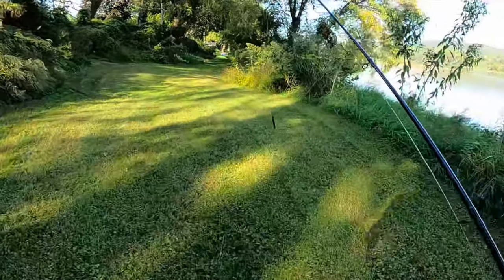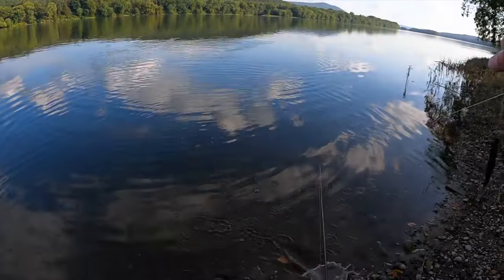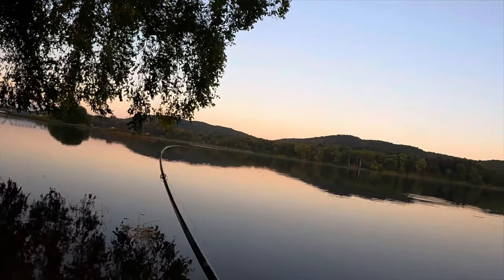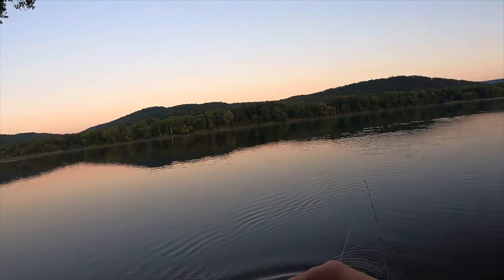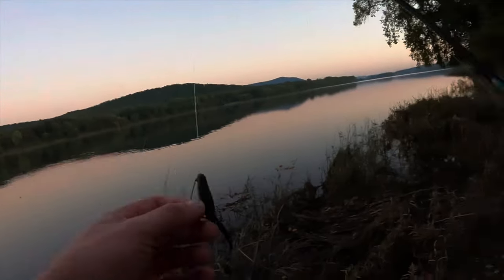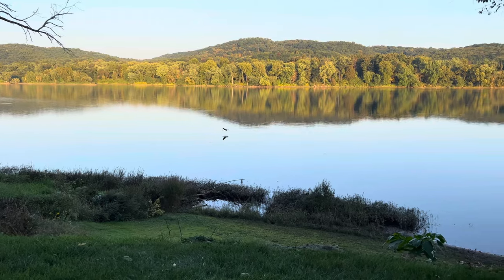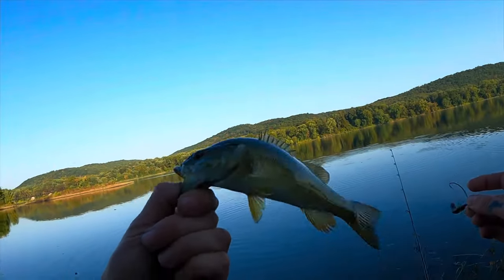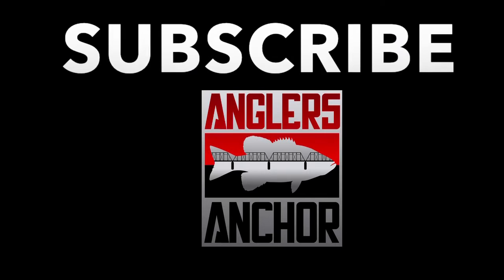SMALLMOUTH LOVE A MINI FLUKE!!!(Susquehanna River)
1/0 ewg hook
Baby Z Too green pumpkin

St. Croix 6’6 premiere M rod
Shimano Scorpion BFS reel
10lb braid
8lb floro leader